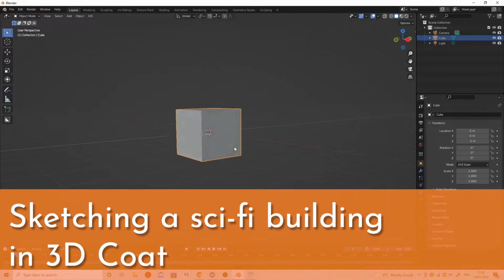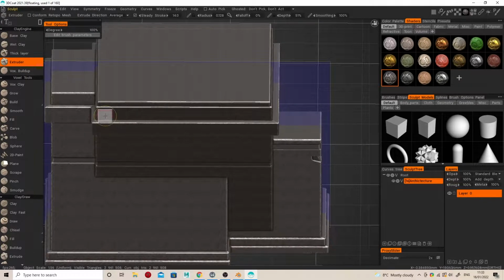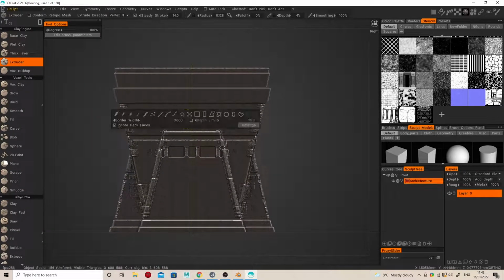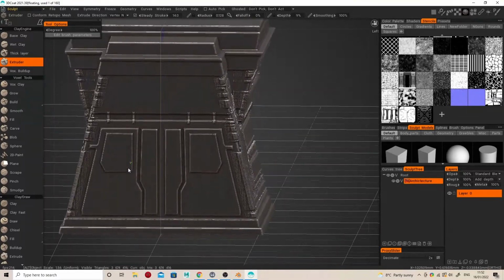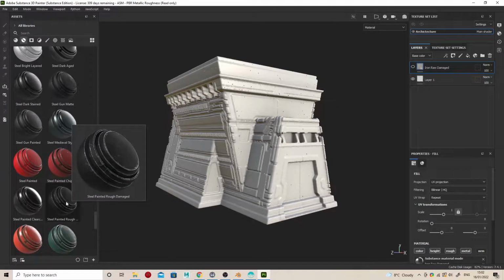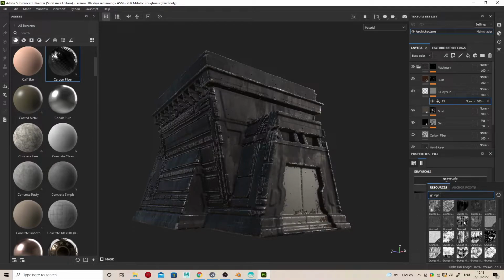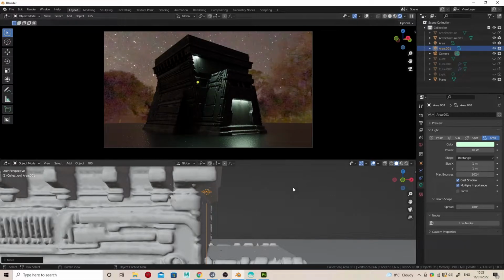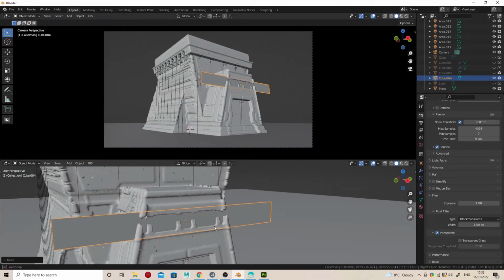3D sketching a sci-fi building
Using 3D Coat (and a little bit of Blender and Substance Painter) I sketch a quick concept idea for a sci-fi building. This is aimed at beginners. Very few actual tools used. You probably need to have a had at least a little play in 3D Coat before though.